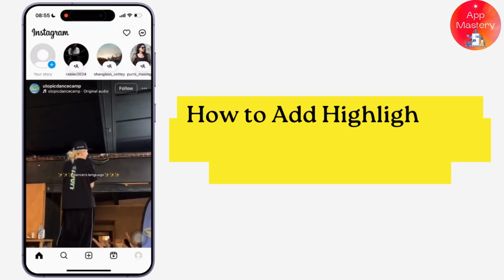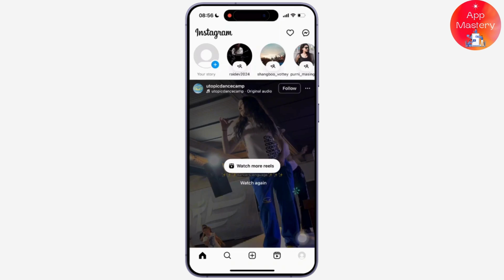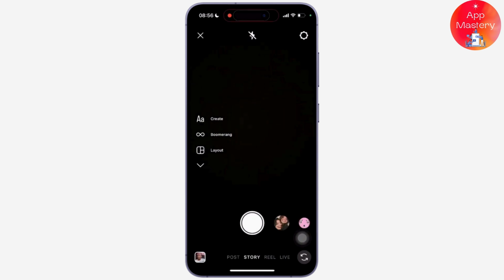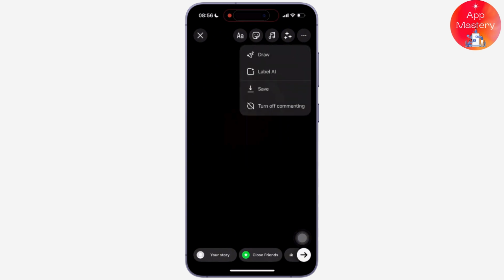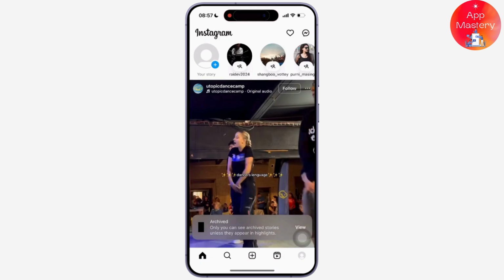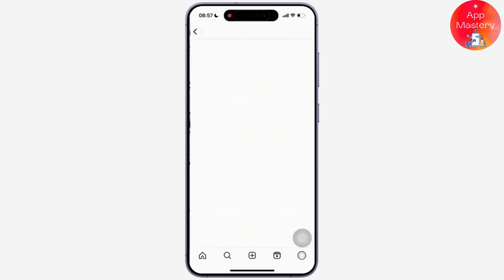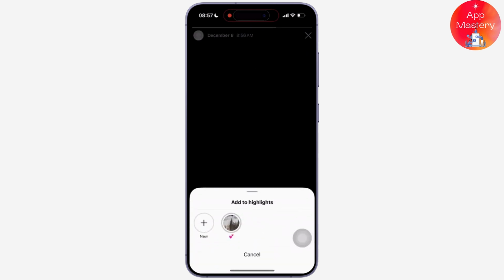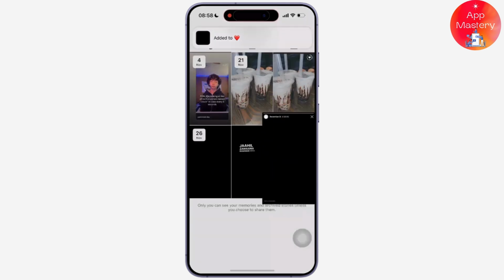How to Add Highlights on Instagram Without Adding to Instagram Story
Easy Steps on How to Add Highlights on Instagram Without Adding to Instagram Story.

In this tutorial, learn how to add highlights on Instagram without adding to Instagram Story. While it's technically not possible to bypass the story post entirely, this video shares a simple workaround to help you achieve the desired result without drawing attention to your story. Follow these step-by-step instructions to create stunning Instagram highlights.

Time Stamps:
00:00:00 - Introduction
Learn how to add Instagram highlights without adding to your story.

00:00:10 - The Basics of Instagram Highlights
Understand why stories are required for highlights.

00:00:25 - Log Into Instagram
Open the app and log into your account.

00:00:35 - Post a Temporary Story
Click a random photo, post it as your story, and wait for it to upload.

00:01:00 - Archive the Story
Tap the three-dot icon in the story, and archive it once it's posted.

00:01:20 - Access the Archived Story
Go to your profile, open the archive, and locate the story you posted.

00:01:40 - Add Story to Highlights
Tap the story, choose "Highlight," and either add it to an existing highlight or create a new one.

00:02:10 - Conclusion